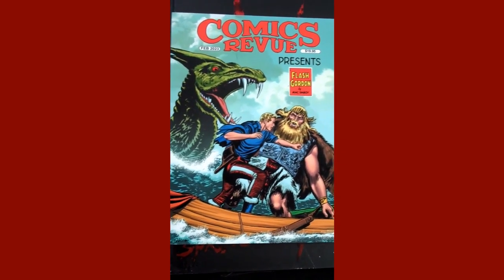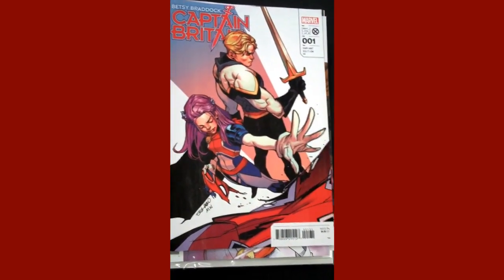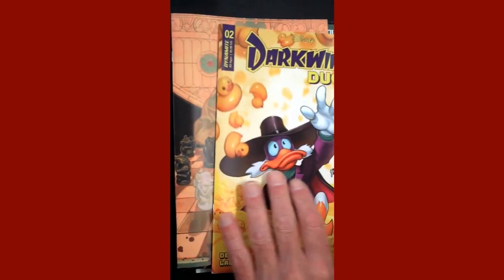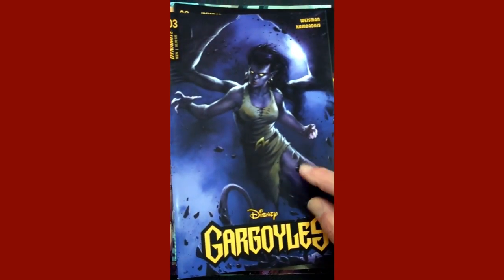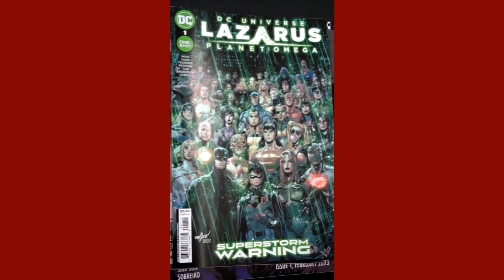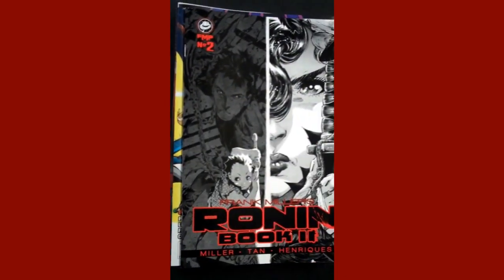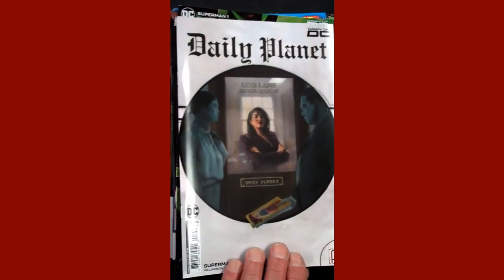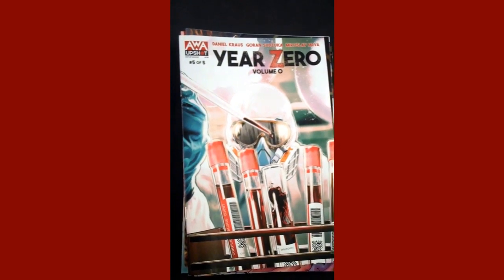Fox Comics & Games New Comic Books For February 22nd, 2023